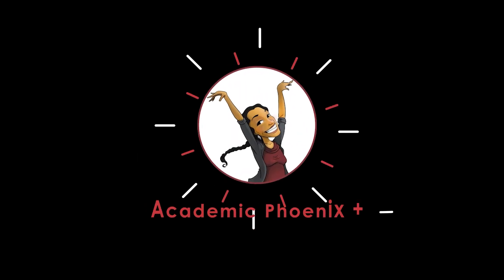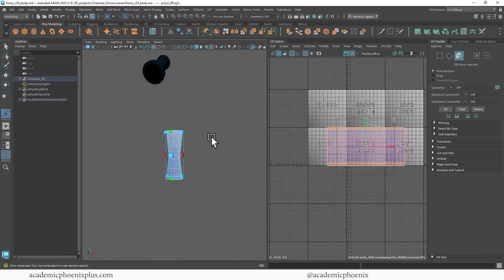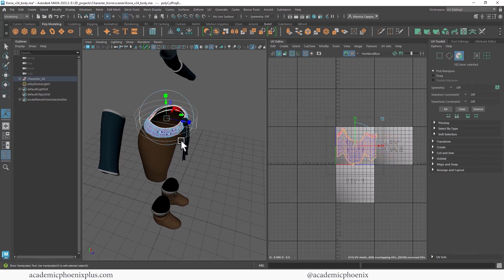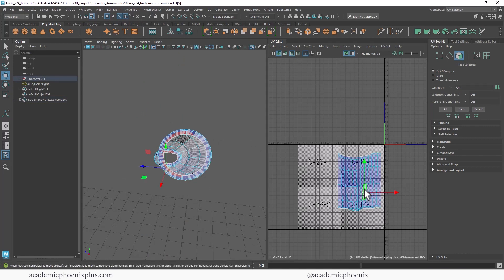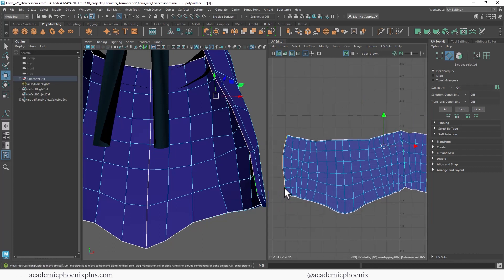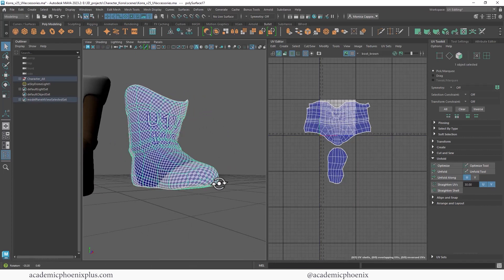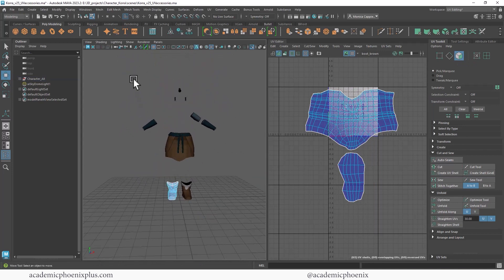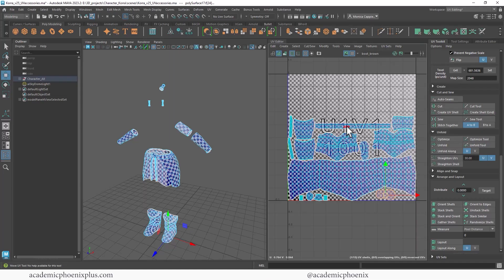UV Map Clothing and Accessories in Maya 2023: 🔥🌊Korra💨🌎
UV mapped head? ✔️
UV mapped body? ✔️
UV mapped accessories? Let's do it!

In this video tutorial, we go over UV mapping Korra's accessories. We go over several tools, including transferring UVs to a mirrored object, seams, unfolding, and more! Getting close to completing Korra's UVs so that we can texture her. Exciting!